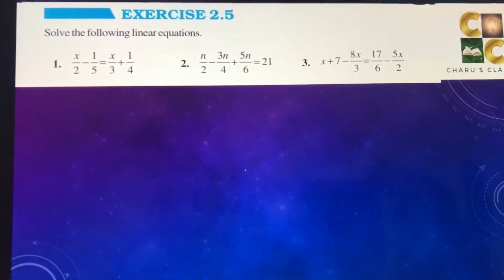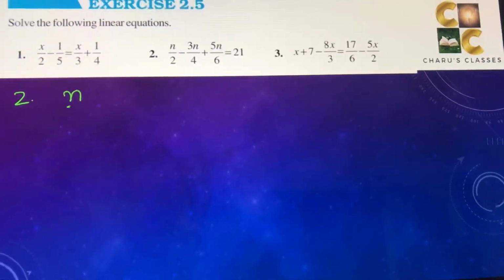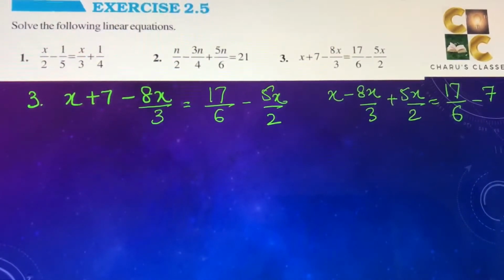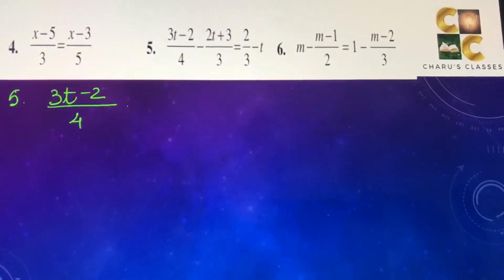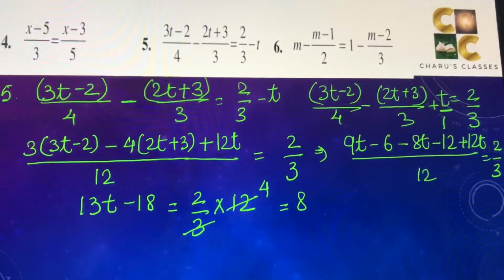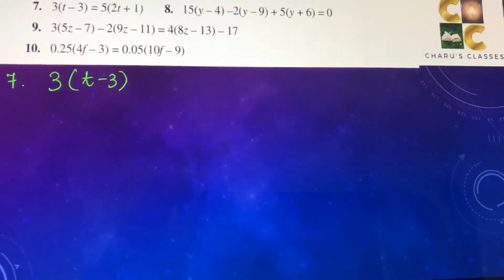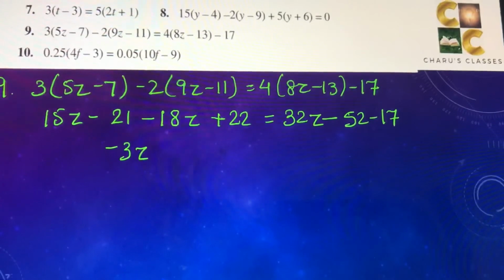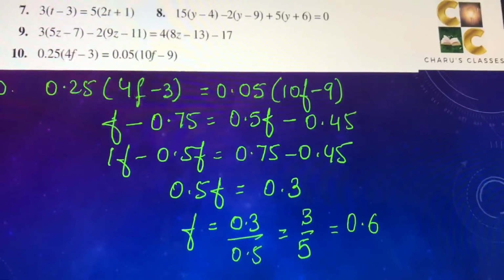Linear equations in One Variable Ex 2.5. Class8 (Ncert solutions)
Ex 2.5
NCERT Solutions
Class8